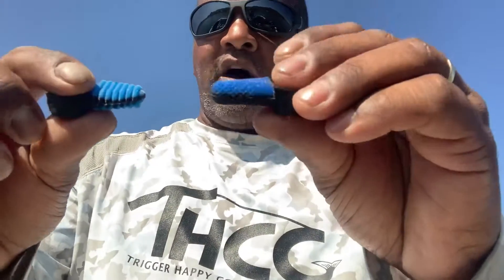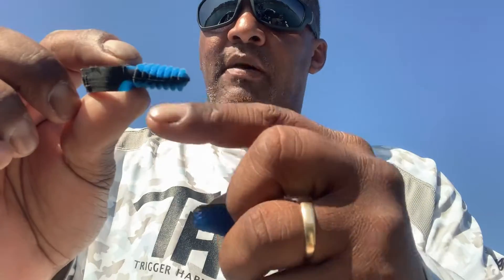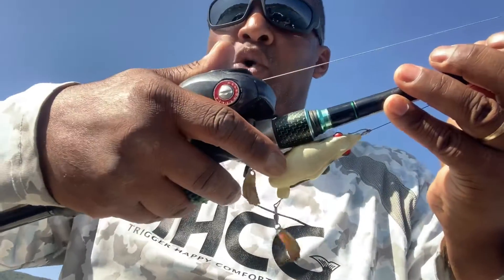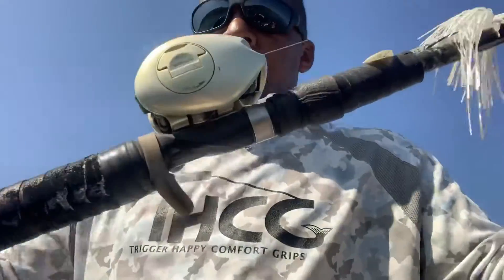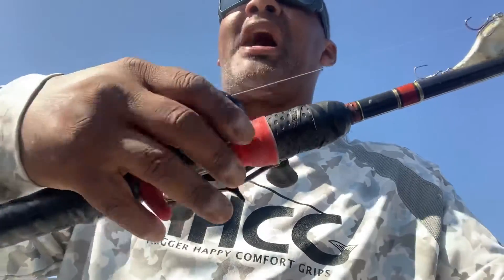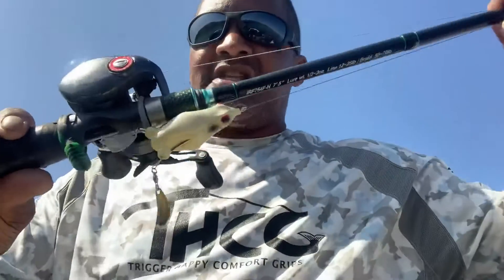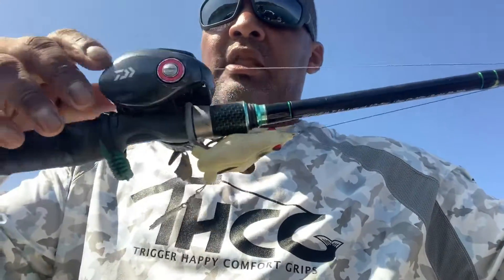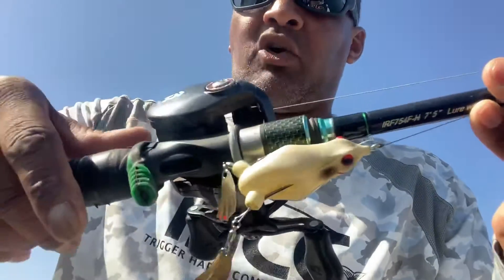Fishin’ with Trigger Happy Comfort Grips-Volume 4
Volume #4-Lake Berryessa THCG info about types of grips, difference and preference.